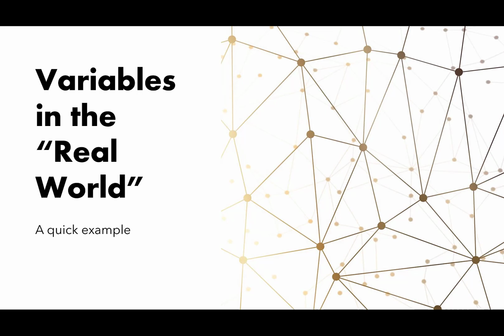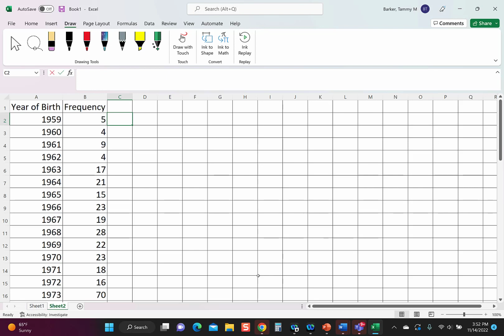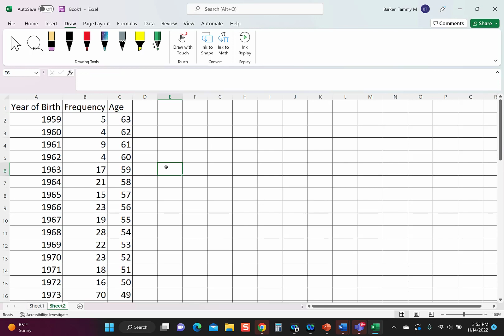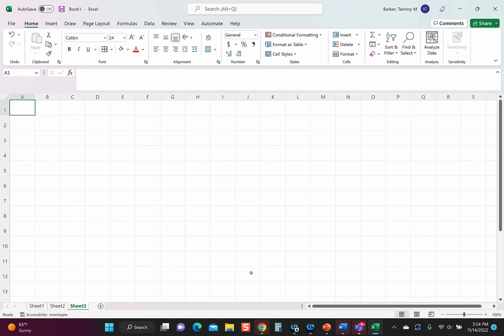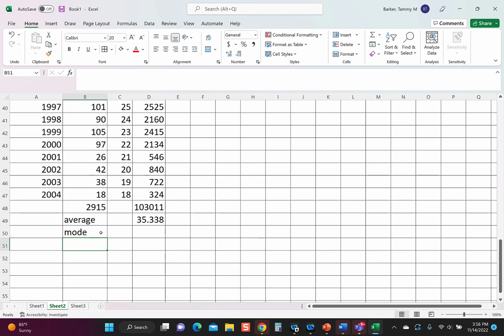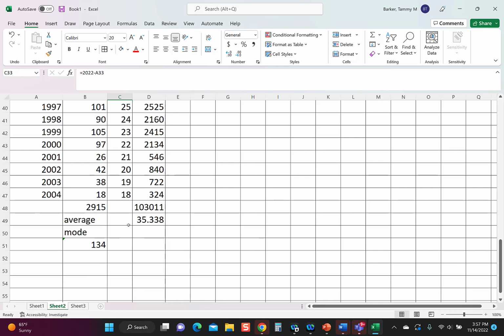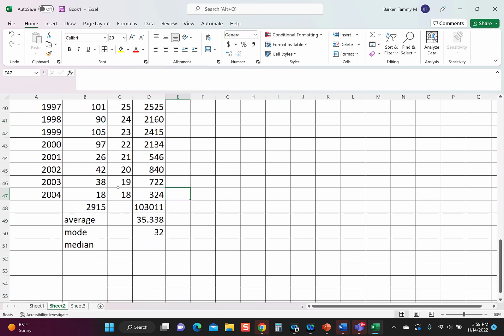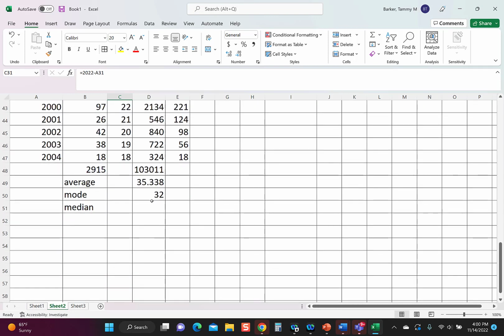Variables in the Real World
A quick example to show how I use variables in Excel to do computations.